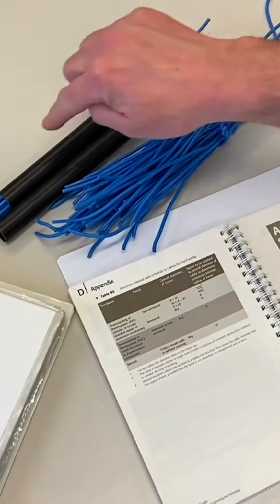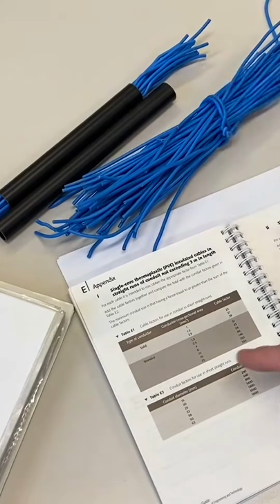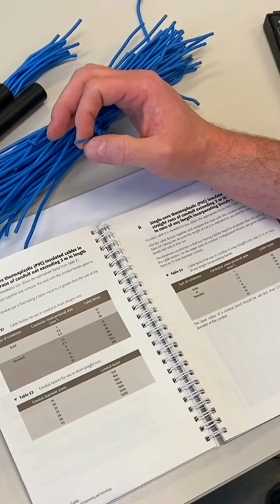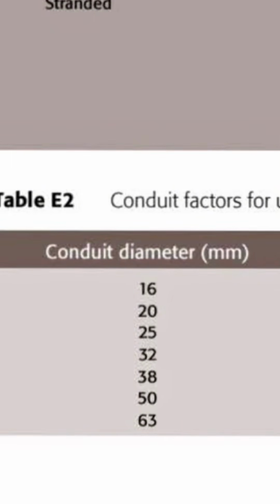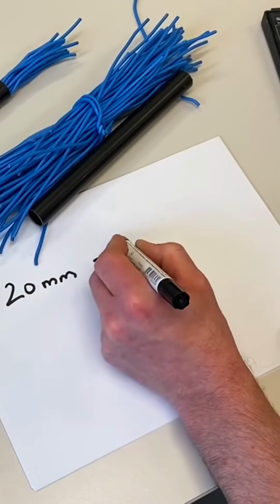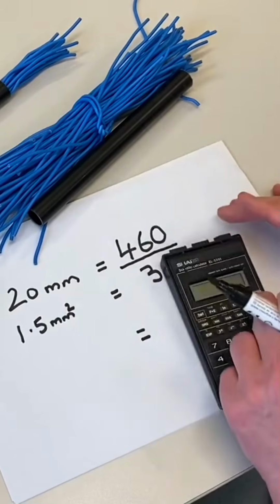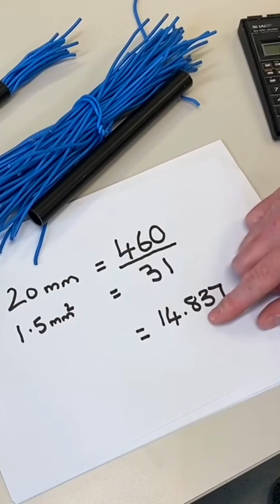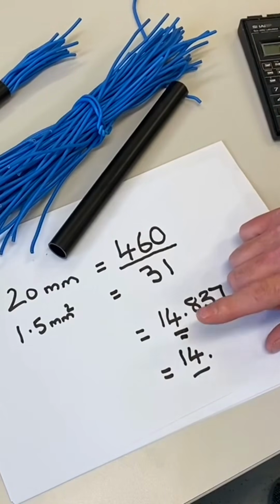How Many Conductors Can Go in Conduit?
How to find out how many cables you can install in a conduit using Appendix E of BS 7671 On-Site Guide. This is part one showing you how to workout the maximum number of 1.5 mm2 conductors you can install in a short straight 20 mm conduit.

How to calculate conduit fill in short straight runs less than 3 metres in length.

00:00 - How to workout how many cables you can install in a conduit
00:12 - Appendix E of the On-Site Guide
00:53 - Often make a mistake
01:36 - Table E2
02:22 - Calculation
03:18 - Don't get it wrong

🔵 How to Workout the Cable Capacities of Conduit Appendix E On-Site Guide BS 7671 Calculations Part 2